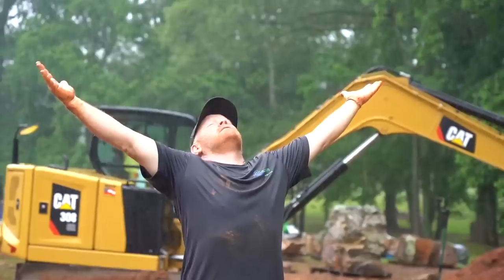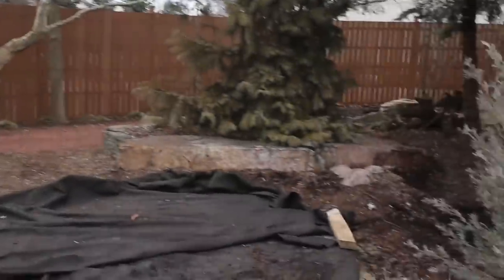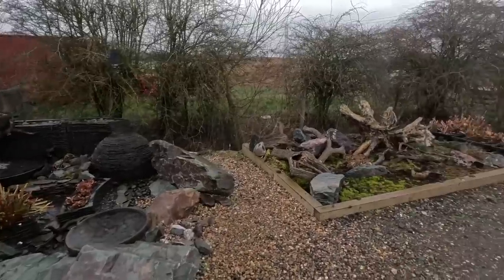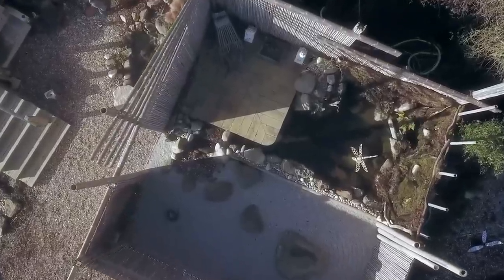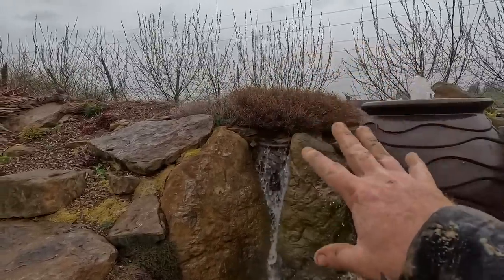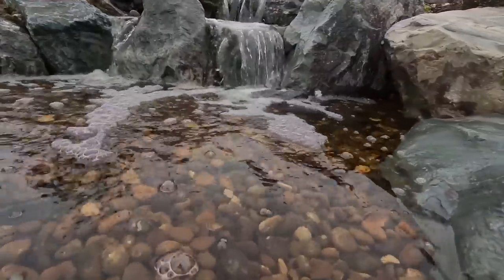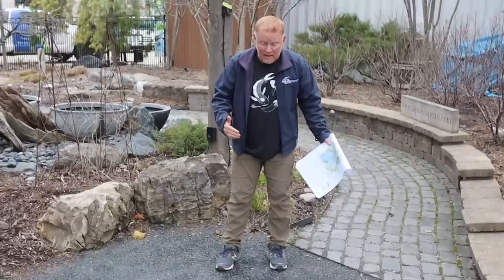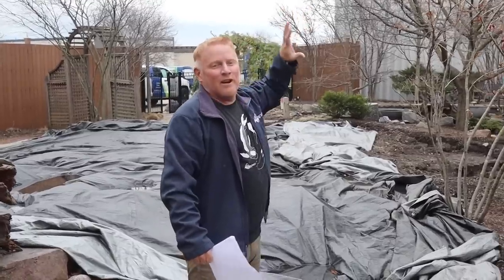We Destroyed Our Garden...Again!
Aqualand's undergone another clean slate for the Aquagardens! Brian shows you his inspiration for redesigning the layout for the new look of the Aquagardens while getting a closer look at the incredible water features of Pond College!

Aqualand – Aquascape Inc. corporate headquarters:
901 Aqualand Way St. Charles, IL 60174